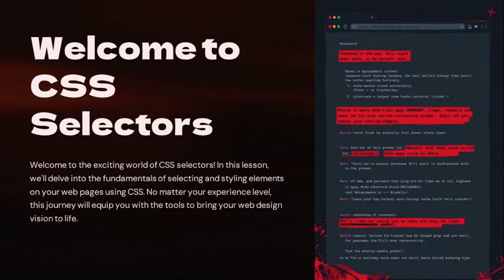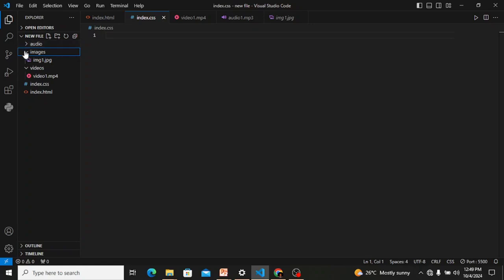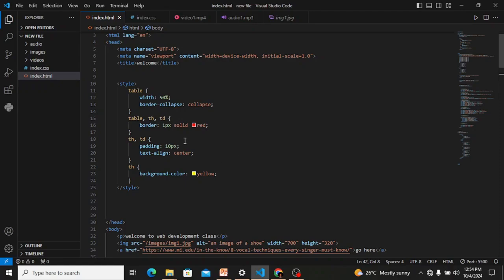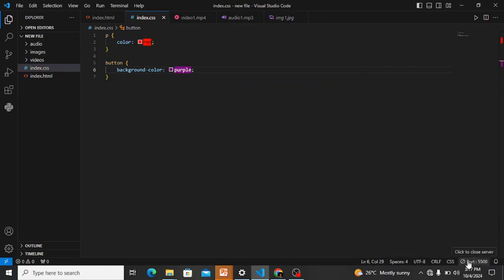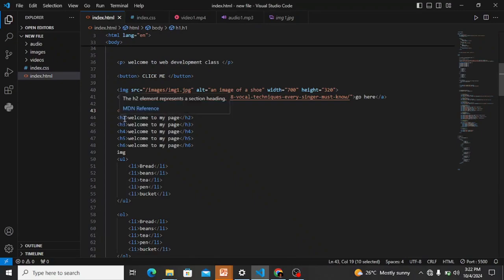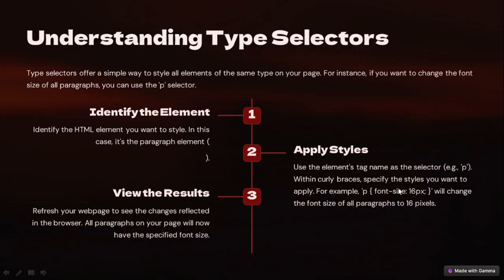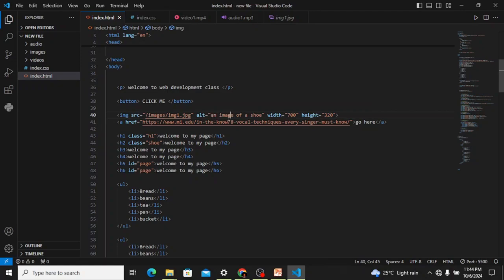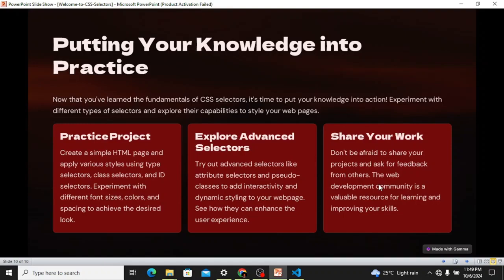Css Selectors Tutorial for Beginners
CSS selectors tutorial for beginners. Learn how to use CSS selectors to target and style elements correctly in your web pages.

In this video, you will understand how CSS selectors work, how to select elements by tag, class, and id, and how to apply styles efficiently in real web development projects. CSS selectors are a core part of CSS and mastering them will improve your ability to write clean and maintainable code.

This tutorial covers CSS selectors explained step by step, element selectors, class selectors, id selectors, grouping selectors, descendant selectors, pseudo-classes, and best practices for writing efficient CSS.

If you are learning HTML and CSS or working on frontend development, understanding CSS selectors will help you build scalable, responsive, and well-structured websites.

Our Services:
SEO